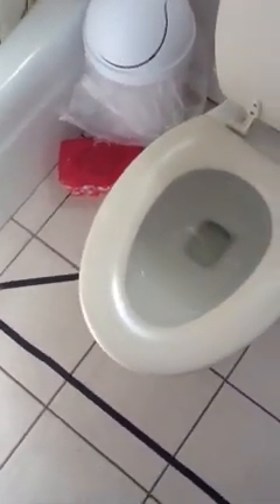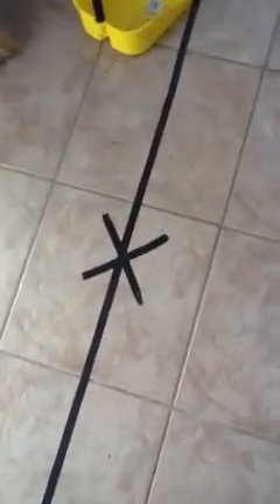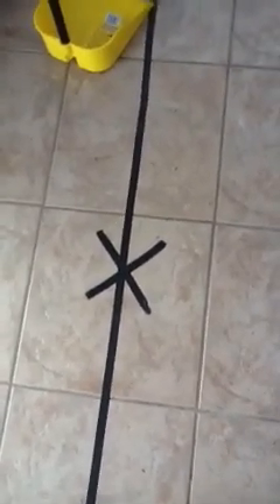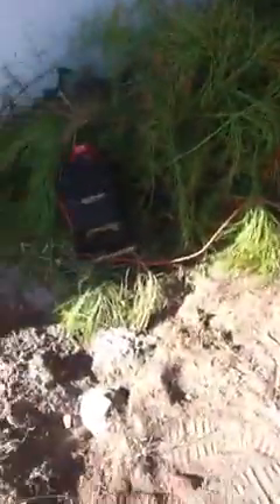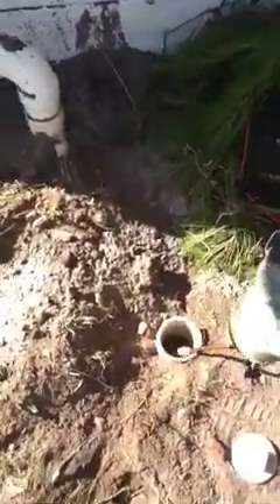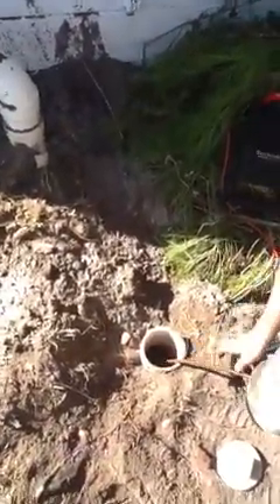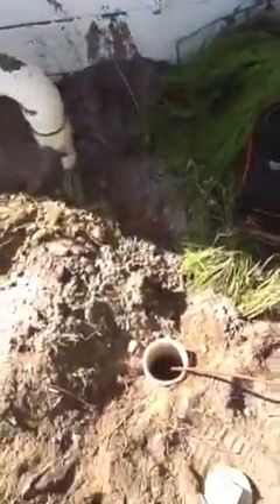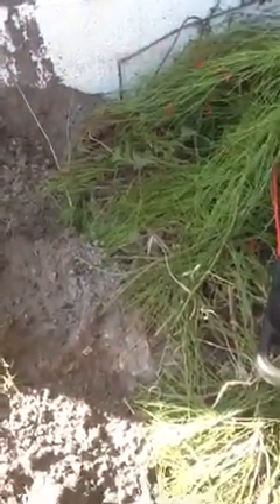Pipe locating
Map out Broken drain pipe for replacement or liner. Customer # 12699